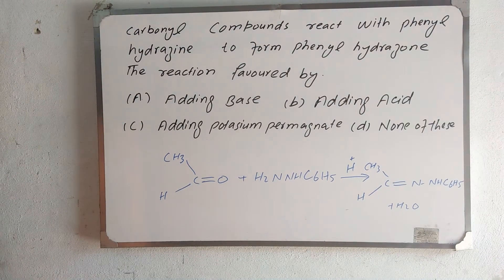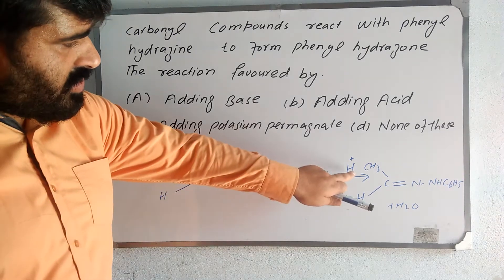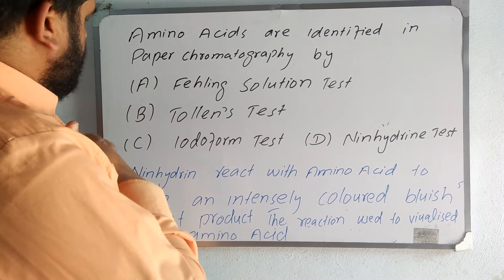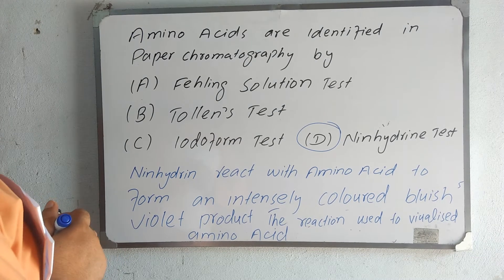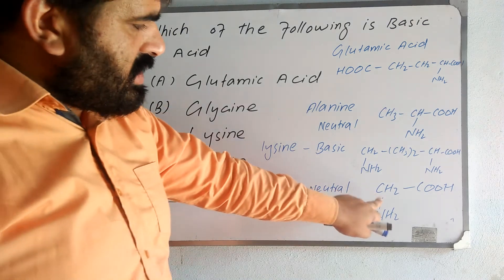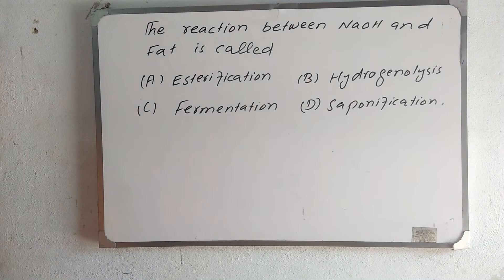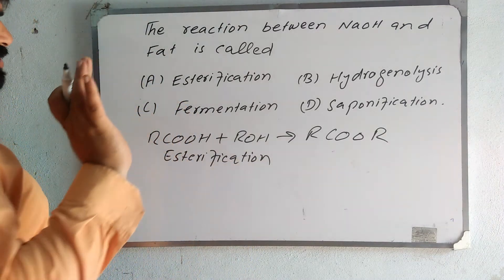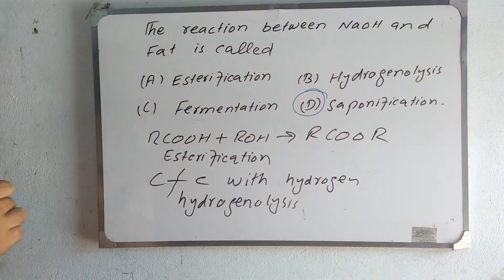How to Solve kppsc 2018 difficult Mcqs Chemistry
this video is beneficial for all chemistry Student those who prepare for Subject specialist lecturer